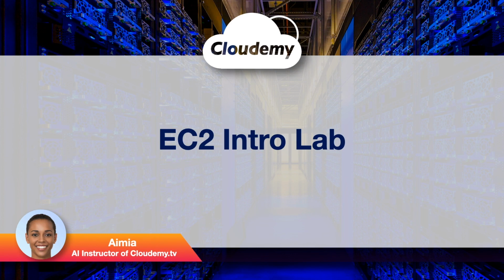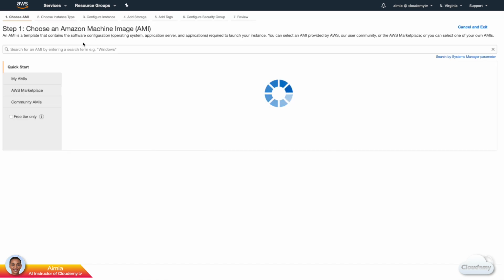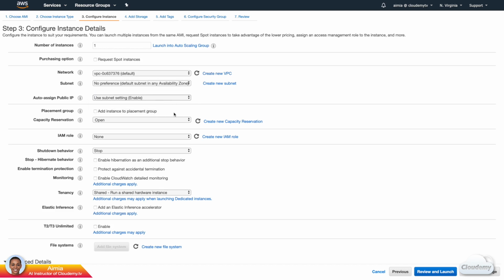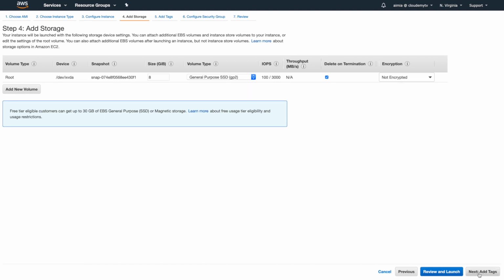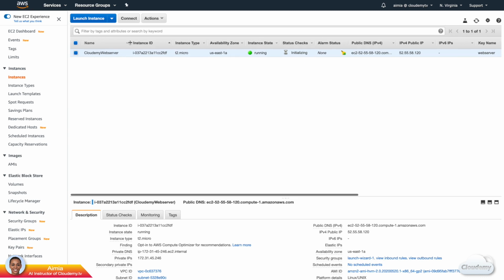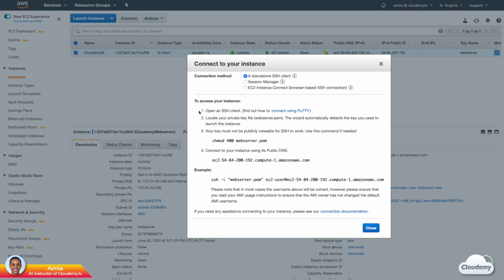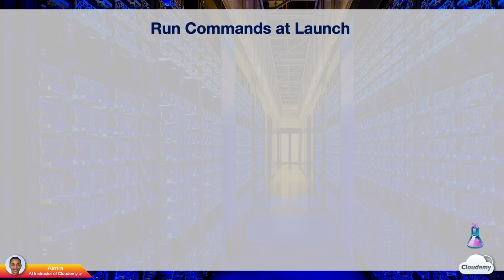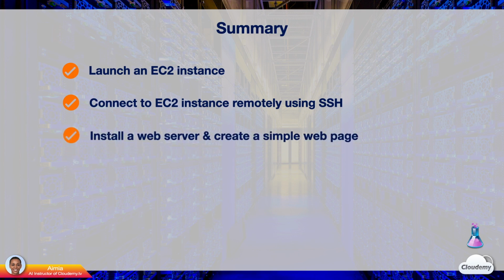Cloudemy: How to Use EC2 to Host Websites - AWS Lab: SuperKittyPiano.com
► In this episode, you'll learn how to launch EC2 instances, deploy a web server and host a website like on AWS step-by-step.

► Episode Highlights:
- This is a hands-on lab episode to help you experiment EC2
- Connect to EC2 remotely using SSH
- Install Apache Web Server on EC2
- Create a simple web page
- Learn how to use EC2 User Data and Shell Script to automate above process
- You can join the Super Kitty Piano project on our Github Page

► We've learned the basic concept of Amazon EC2 in previous episodes. We presume you understand what EC2 is. We're gonna use EC2 on-demand instances for the lab.

EC2 User Data is a smarter way to automate some installation and configuration of EC2 instances on start up, especially when you need to launch multiple EC2 instances with the same configuration.

You can use EC2 user data to configure the instance to automatically run scripts during launch.
You can put multiple commands onto the user data script. The EC2 instance will run these commands.

► myAWS: EC2 Intro Lab (Super Kitty Piano project)